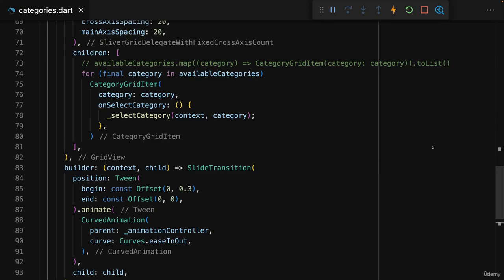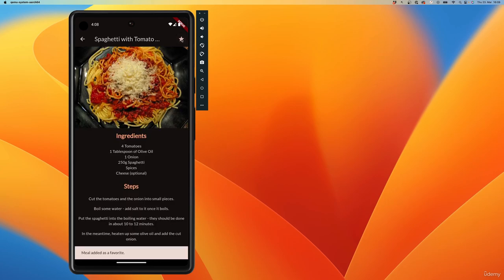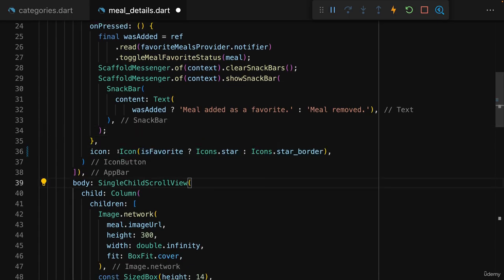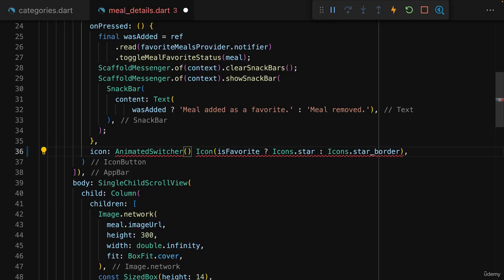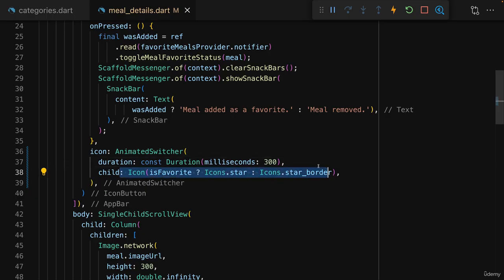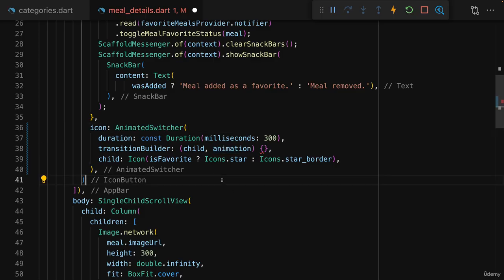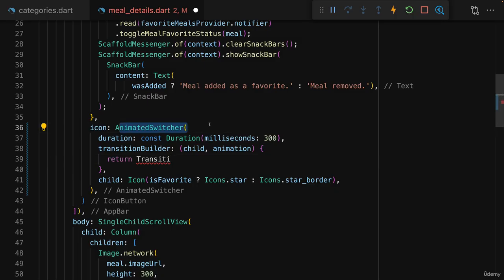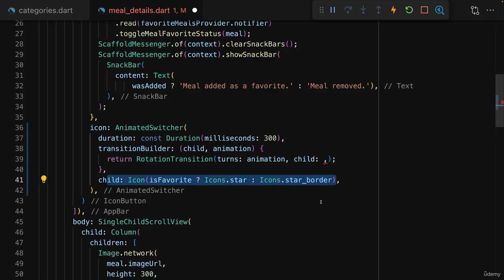10 6 Getting Started with Implicit Animations